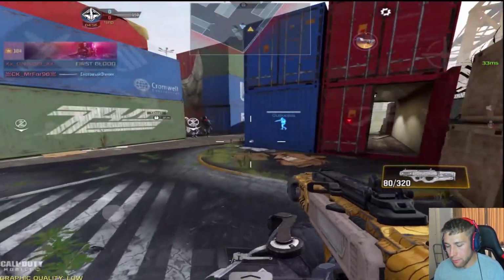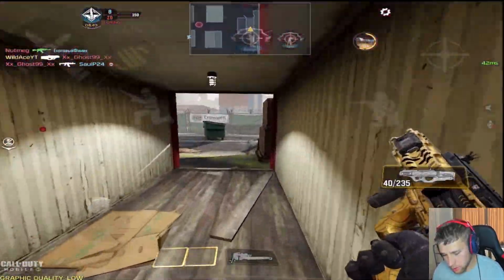How To Aim Better in cod Mobile! (PRO TIPS) Beat tips to aim Better Cod Mobile